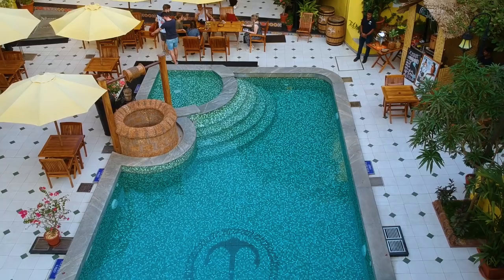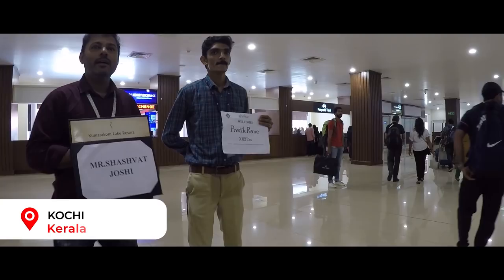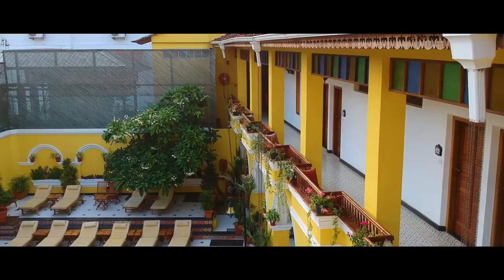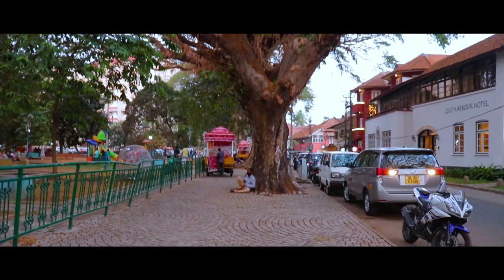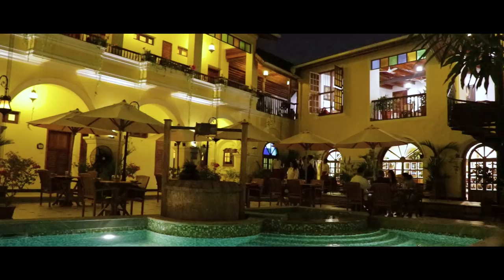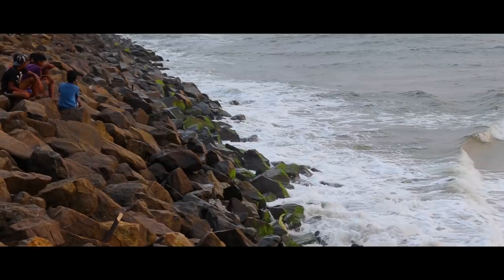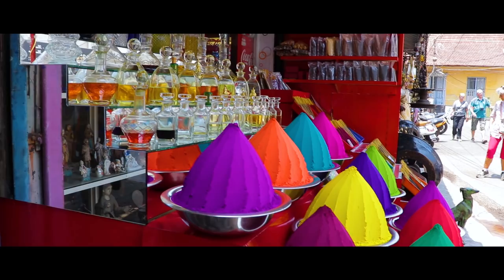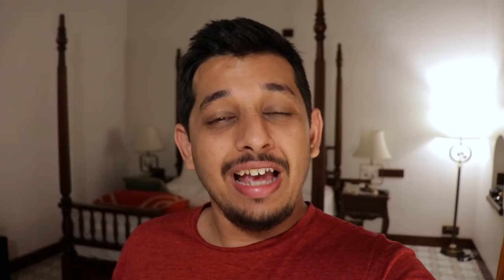India's Most Luxurious Resorts E03 - Hotel Forte Kochi | 24 Hours In Fort Kochi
Last week, I had the chance to explore Kochi and specifically the Fort Kochi area. We were invited by Hotel Forte Kochi to come and stay at their heritage hotel, right in the heart of the Fort Kochi area.

Cost - The basic room costs Rs 10K per night including breakfast. There are 2 other room categories which is slightly more expensive. Check out the booking links below for the latest prices and directly contact the hotel for best deals.

In this video I share with you my experiences of staying at Hotel Forte Kochi and I also show you how to explore Kochi if you just have one day in Kochi

In the Vlog you will get answers to questions such as

1. How to Travel Fort Kochi ?
2. Things to see and do in Fort Kochi
3. How to explore Fort Kochi in One day
4. Tourist places in Fort Kochi
5. How to plan one day trip to kochi ?
6. Best places to see in Fort Kochi in one day
7. Best hotels in Fort Kochi
8. Where to stay in Fort Kochi ?

I will also be showing you how to see the tourist places in Fort Kochi like

1. Chinese fishing nets
2. Dutch Cemetery
3. St. Francis Church
4. Santacruz Basilica
5. Jew Town in Fort Kochi
6. Kochi beach promenade

Important Links

For people who are new to this channel. This channel is about off beat, unexplored and under rated parts of India and world that the common traveler misses out on. We go that extra mile in bringing you the hidden gems and local secrets.

We also focus on latest in travel technology that can make your travels easier. The latest travel tips and hacks especially for Indian travelers so that their travels are hassle free.

These videos will allow you to break free from the shackles of package type travel where you are bound to schedules and groups. We encourage you to plan your trips all by yourself so that you can travel to the places that interest you, at the same time keeping things on a budget.

For more information and details feel free to check out my travel blog as well. If there are things that forget to mention in my videos, i definitely make sure to put them down here  – doctourer.com